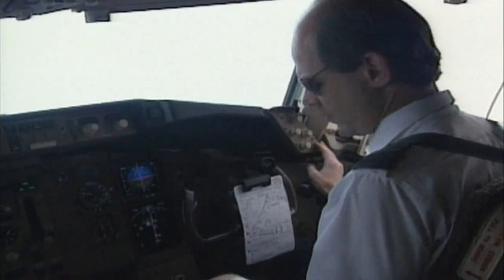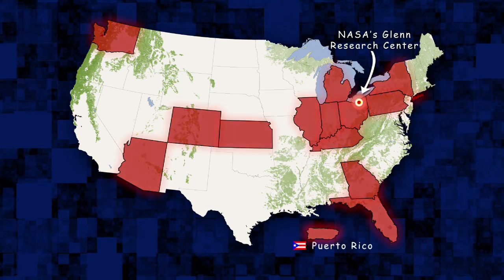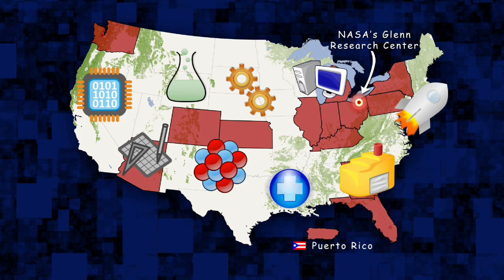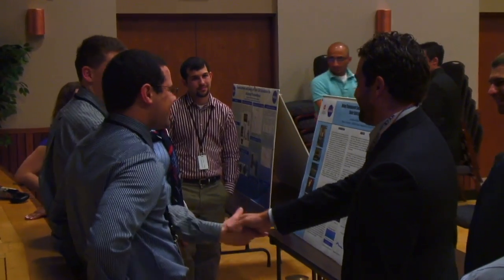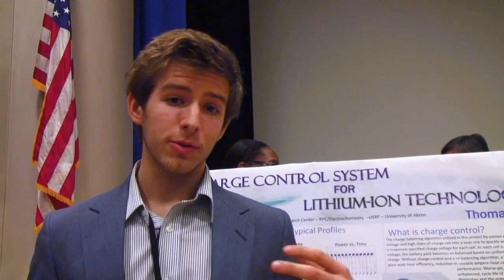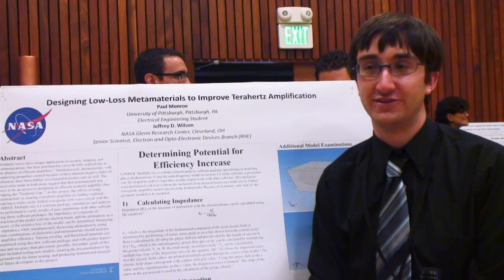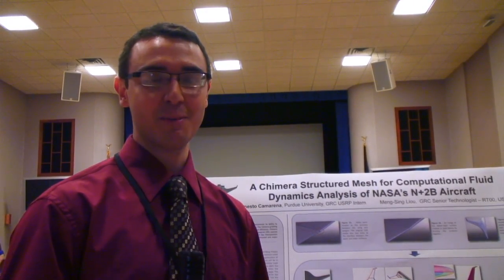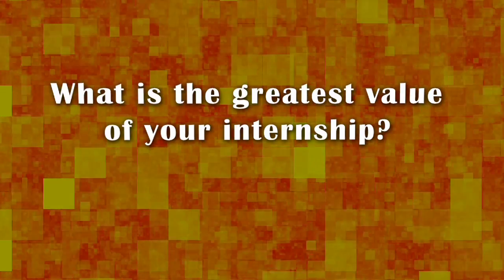NASA Glenn Research Center Intern Overview : USRP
Meet the spring 2011 USRP student interns at the NASA Glenn Research Center in Cleveland, Ohio.  These inspiring undergraduates tell us about their experience and where they are headed to next.